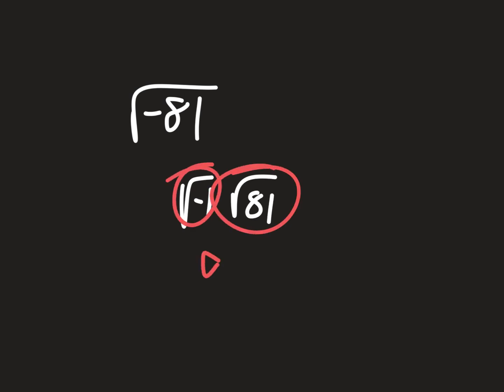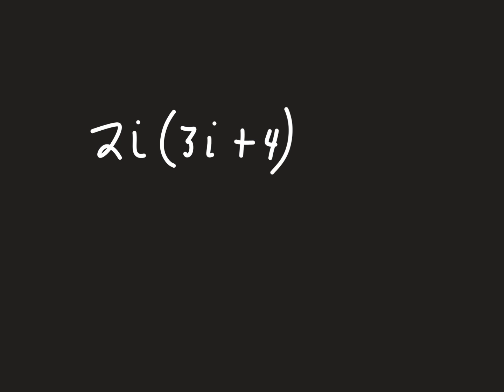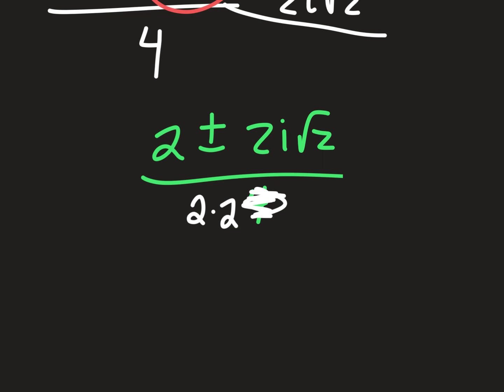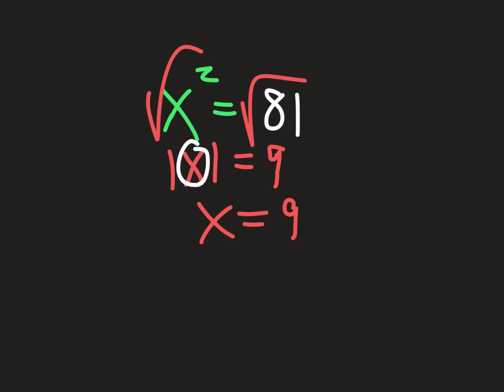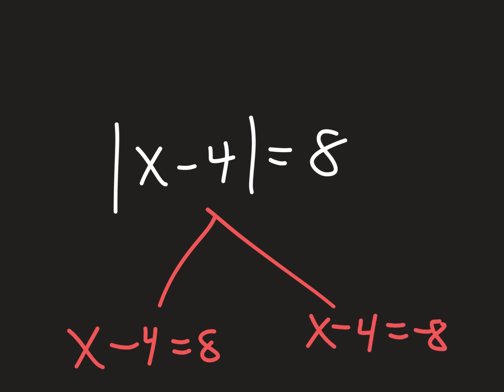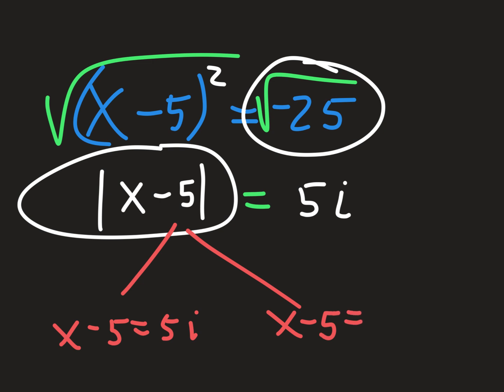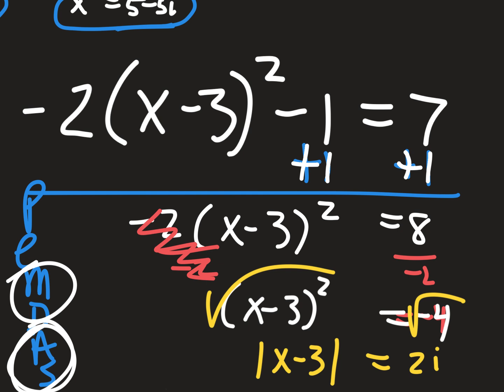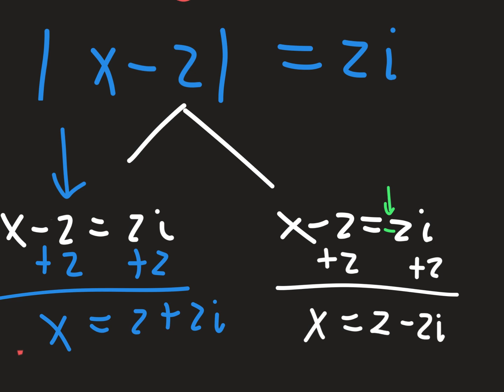oct 28 hha solving equations with imaginary solutions